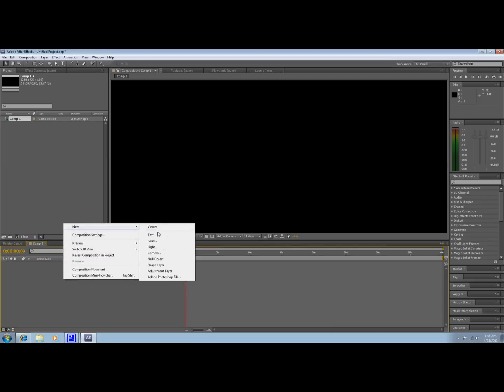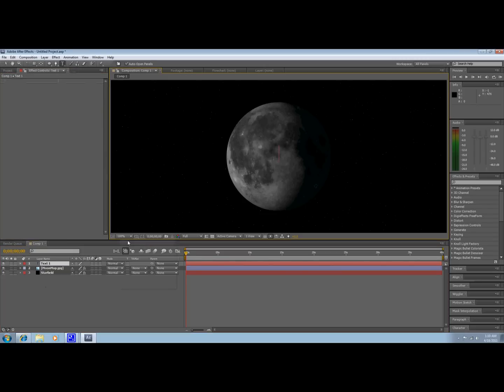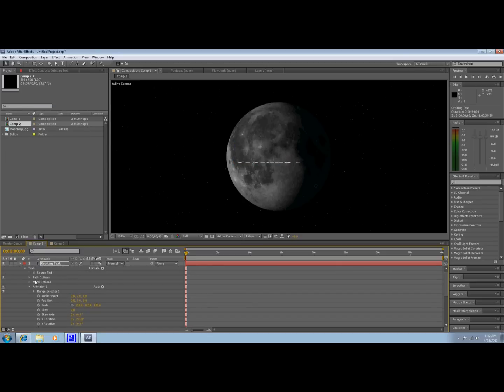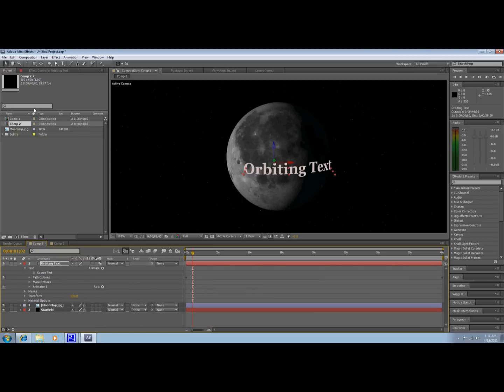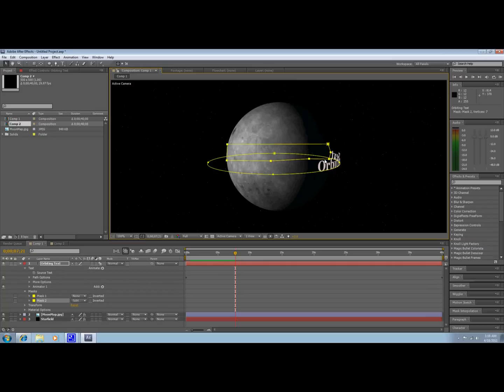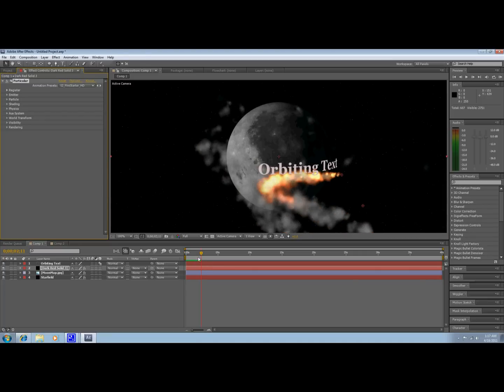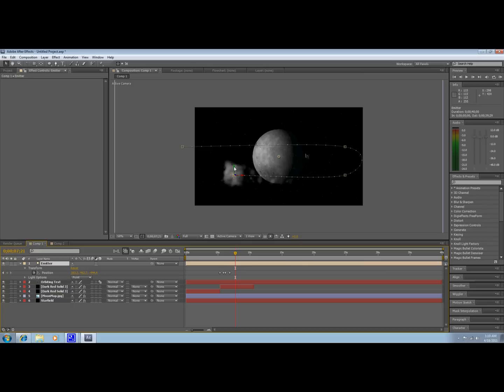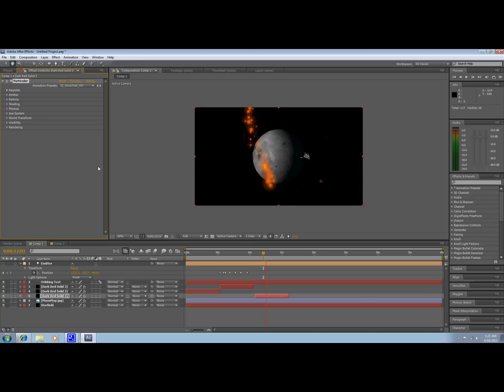Random After Effects Tutorial CS5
Random After Effects Tutorial. This is based on CS5, but should also work with CS4.  This uses CC Sphere + Noise & Grain + Trapcode Particular.